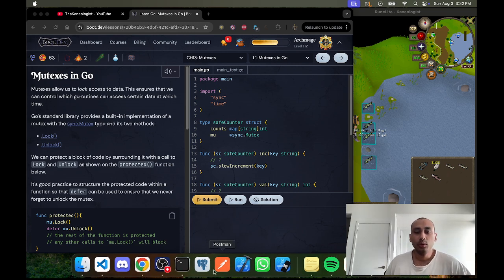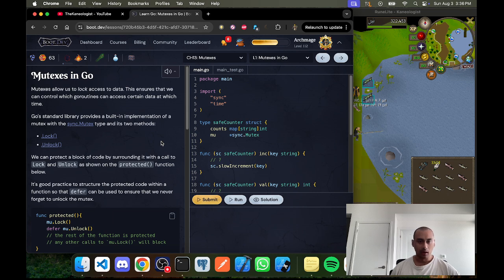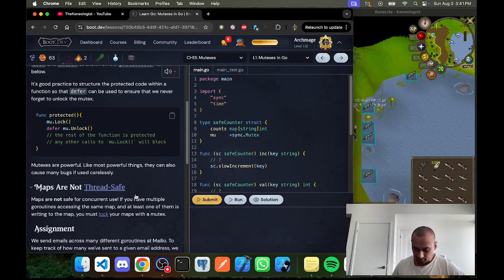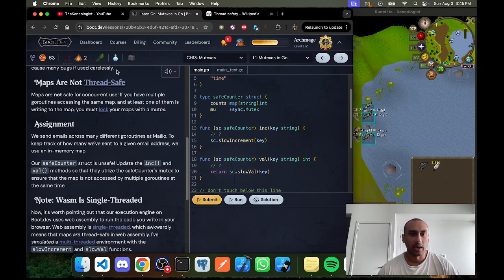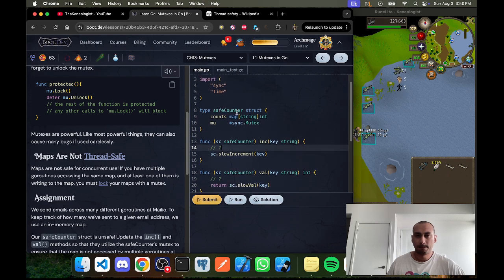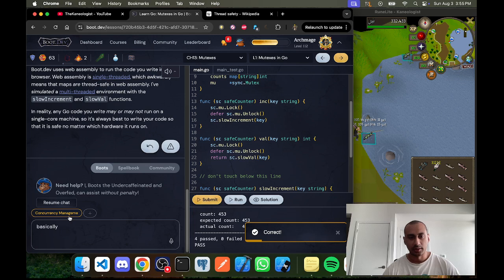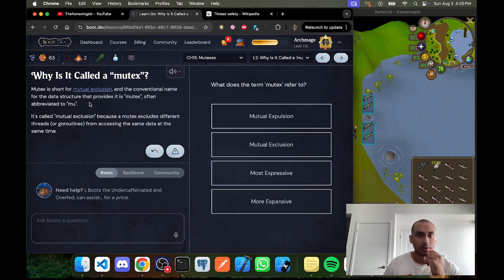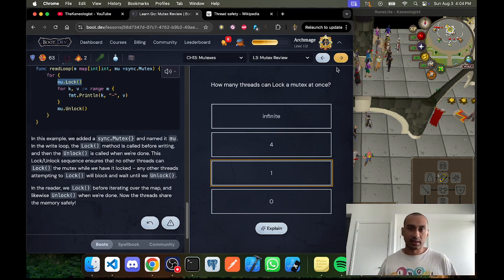Code Study Sesh + OSRS AFK Training Ep9